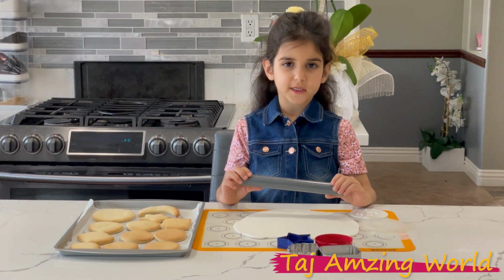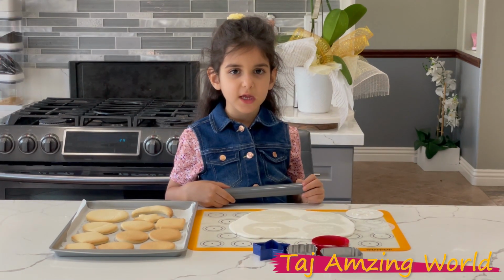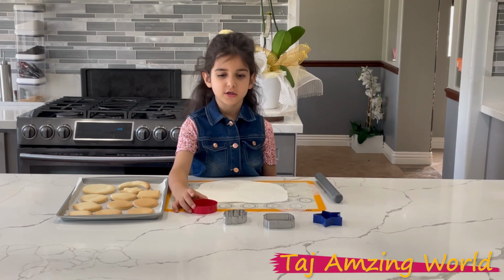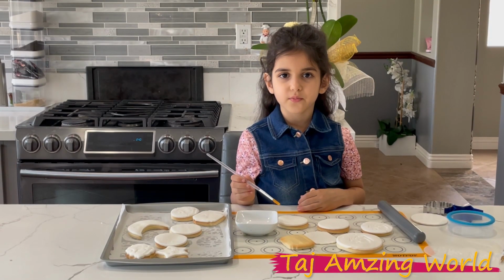Eid Cookies | بسكويت العيد |انجح واسهل طريقة 😌😊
Ingredients:
1 cup unsalted butter
1 cup sugar
1 egg
3 cups cake flour
1 1/2 tsp baking powder
1 tbsp vanilla paste
1/4 cup agave syrup
Few drops of coconut flavor.
Decorating:
Fondant

المقادير :
١ كوب زبدة
١ كوب سكر
١ بيضة
٣ كوب طحين الكيك
١١/٢ ( ملعقة ونصف) بكينج بودر
١ ملعقة كبيرة معجون فانيلا
١/٤ كوب شراب الصبار

‎بضع قطرات من نكهة جوز الهند

للتزين
عجينة  السكر